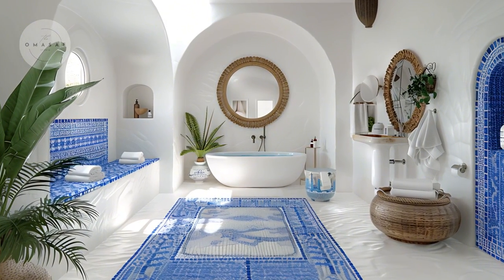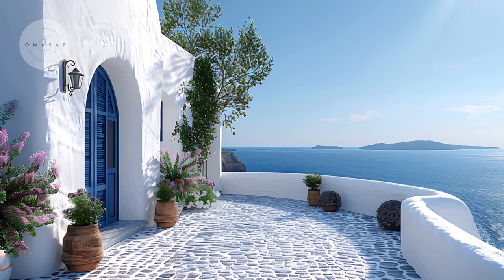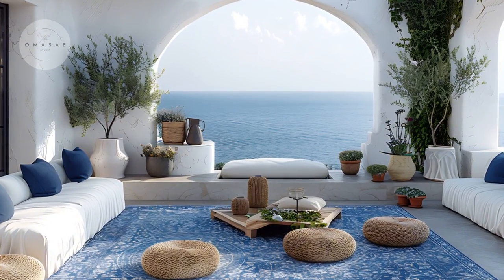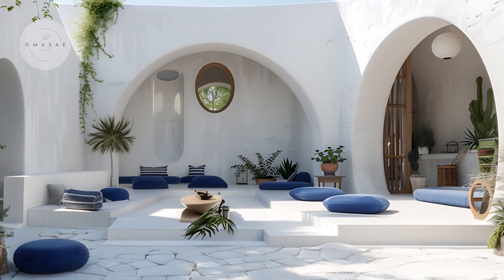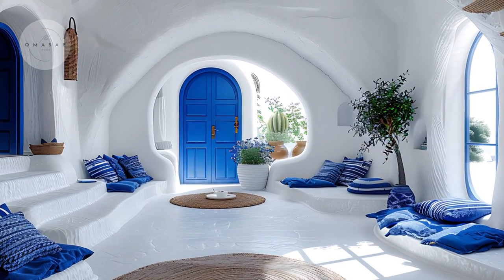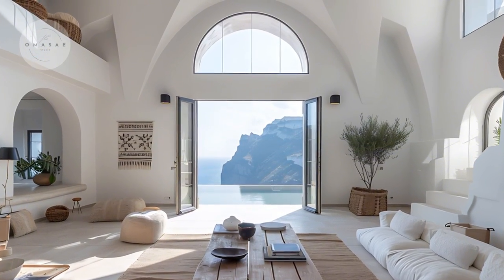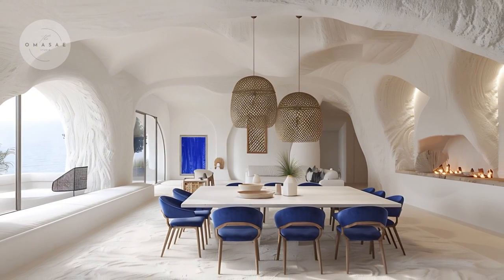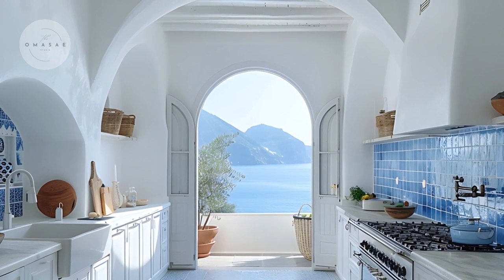Greek-Inspired Home Design: Whitewashed Walls, Cobalt Blue Accents & Expansive Outdoor Living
Welcome to our video on Greek-inspired home design! In this video, we’ll take you on a tour of a beautiful home that uses traditional Greek architecture and style to create a peaceful and stunning living space. Whether you love the idea of whitewashed walls, cobalt blue accents, or the way Greek homes blend indoor and outdoor spaces, this design will inspire you!

00:00 Intro
03:21 Exterior
07:01 Outdoor
12:51 Living Room
17:41 Dining Room
21:01 Kitchen
23:21 Bedroom
27:31 Bathroom

*Exterior*
We begin with the exterior of the house, which is covered in smooth, whitewashed walls. These walls don’t just look pretty, but they help keep the home cool by reflecting sunlight. The soft, rounded edges of the walls are a key feature of Greek architecture. They give the home a gentle, flowing look, making it feel like part of the natural landscape. Blue shutters and trim add a bold touch, reminding us of the Mediterranean Sea and sky. Large windows and arched doorways allow lots of natural light to enter the home and provide great views of the outdoor spaces.

*Living Room*
Inside, the living room is bright and airy. The white walls make the space feel fresh and clean, while blue throw pillows and colorful artwork add some Mediterranean charm. The furniture is simple, with a low-profile sofa and a wooden coffee table. A woven rug adds warmth and texture, making the room feel cozy and inviting. The living room also opens up to the outside, allowing you to enjoy the view and fresh air.

*Dining Room*
Next, we head to the dining room. A long white table is the main focus here, with cobalt blue chairs that bring a pop of color. The room has a minimalist style, keeping it simple but elegant. A modern pendant light hangs above the table, adding a touch of style while still keeping the space calm and serene. This is a perfect spot for family meals or entertaining friends.

*Kitchen*
In the kitchen, white cabinets and countertops give the space a clean and bright look. Blue tiles are used as a backsplash, adding vibrant color that ties the design to the Mediterranean theme. Open shelves display handcrafted ceramics and glassware, which not only look beautiful but are also practical. Large windows flood the space with natural light and connect the kitchen to the outdoors.

*Bedroom*
The bedroom is designed to be a peaceful retreat. A low-profile white bed with crisp linens and blue accent pillows keeps the look simple and calm. Wooden nightstands and a woven rug add natural warmth and texture. Large windows let in lots of light and provide a stunning view of the landscape outside, making the room feel connected to nature.

*Bathroom*
The bathroom continues the Greek-inspired design with white tiles on the walls and floor. Blue accents come through in the form of decorative tiles or accessories, adding a fresh and calming touch. A large mirror helps reflect light and make the space feel larger. The smooth, rounded edges of the walls add to the room's elegant and clean design.

*Outdoor Space*
Finally, we step outside to a large patio area. The outdoor space carries the same white and blue color scheme as the rest of the home. Comfortable seating and a dining area make it the perfect spot for relaxing or hosting guests. Lush potted plants add greenery, while blue throw pillows on the chairs remind us of the sea. The whole outdoor area feels open and airy, blending perfectly with the natural surroundings.